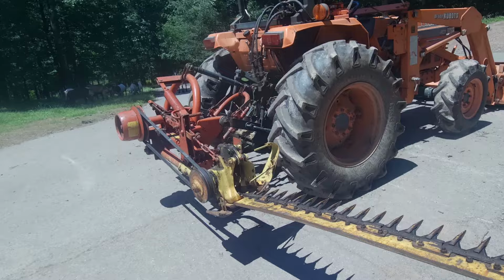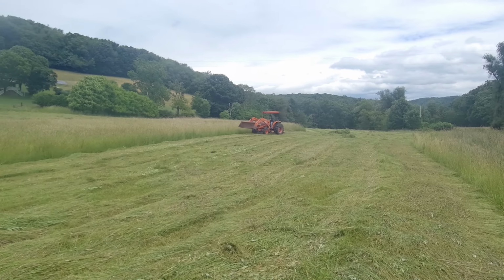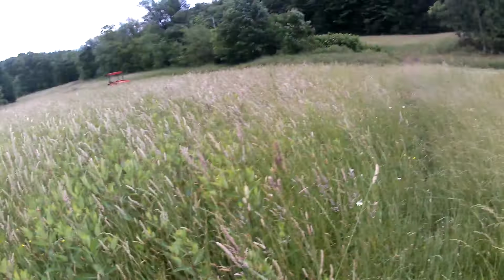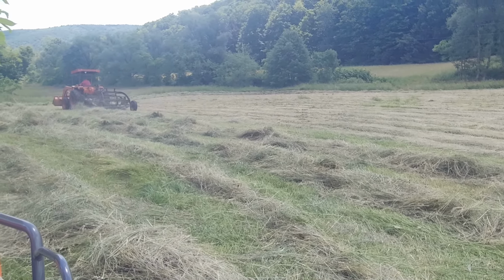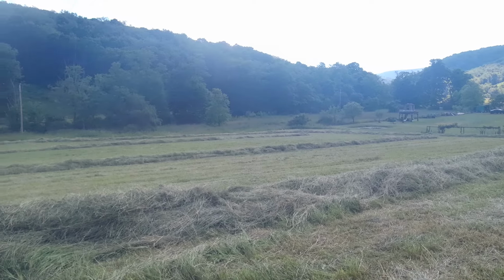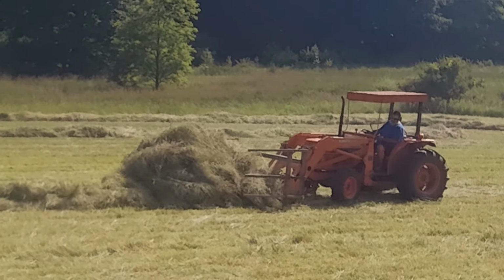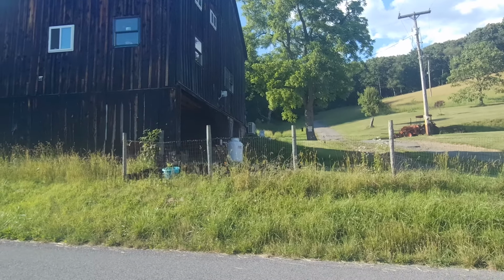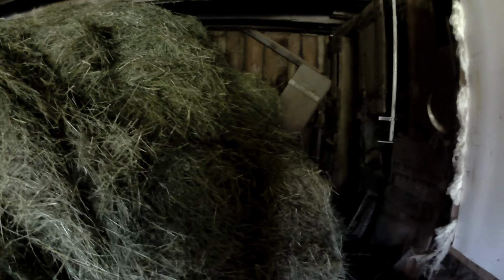Hay 2024, NO BALER NEEDED!!hay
Cuttting the first hay of 2024, using our farm made hay sweep to collect loose hay.

About us:We're Mike and Kerri homesteading in the south central mountains of Pennsylvania.  We raise meat and dairy goats along with Mangalista pigs, Muscovy ducks, turkeys, chickens and rabbits.  Come along with us every week as raise and grow the majority of our food.  We also sustainably harvest and mill our own lumber for all of our farm building projects.